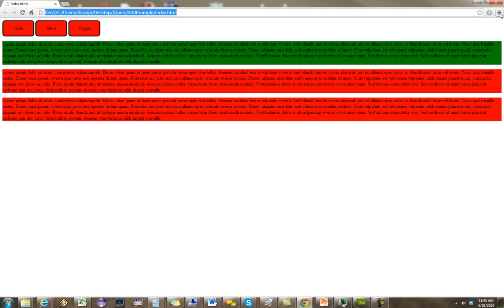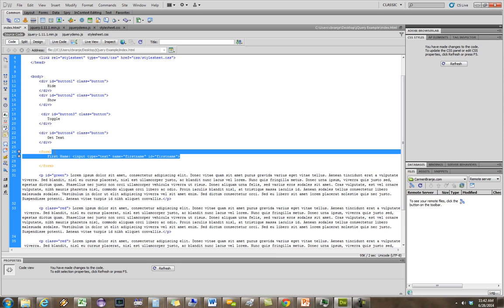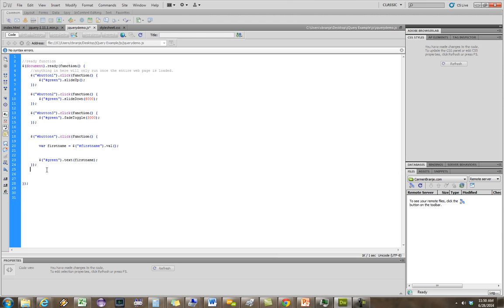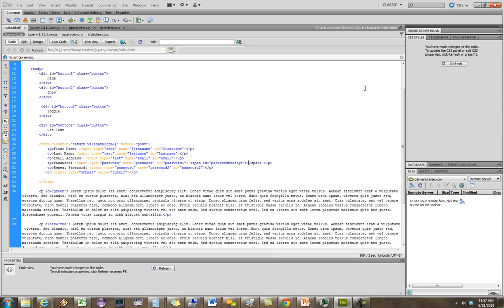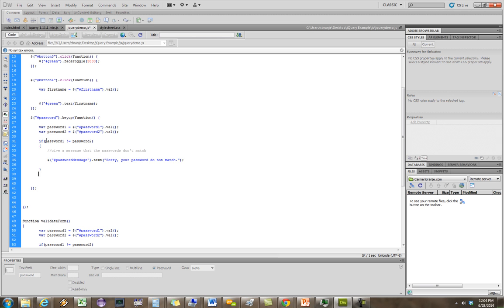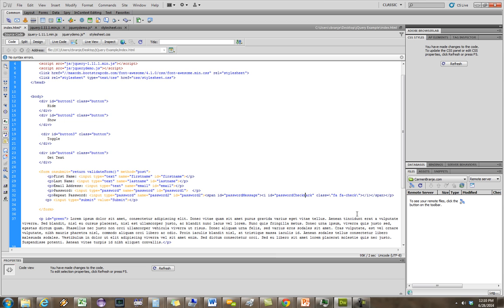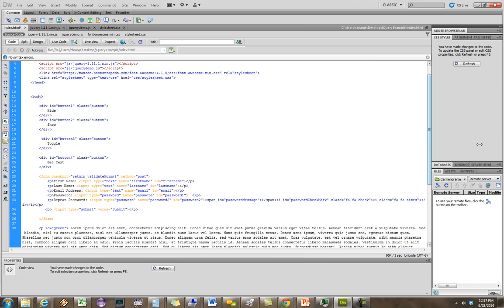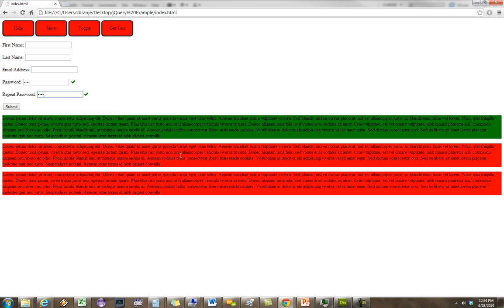Form Validation with jQuery